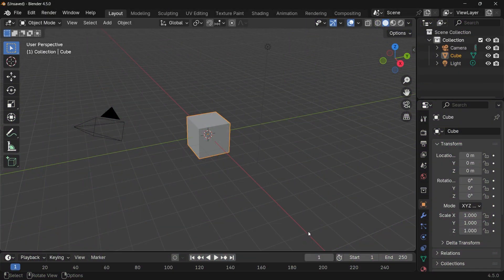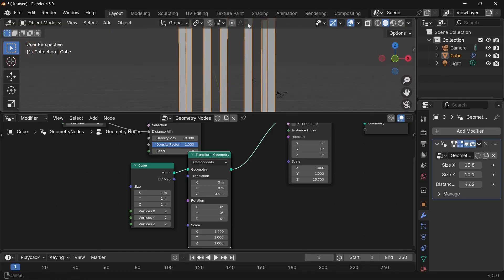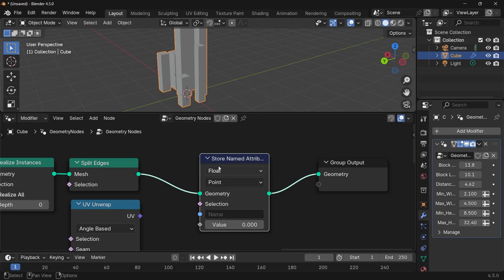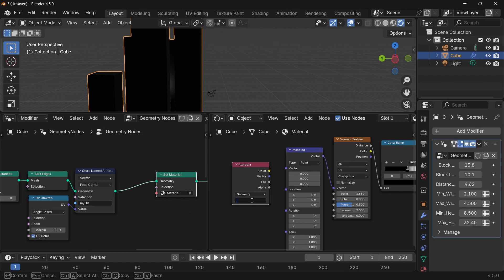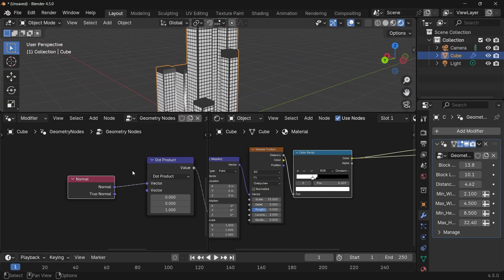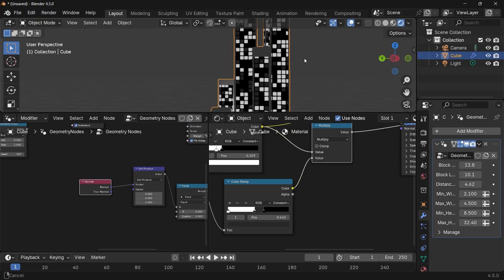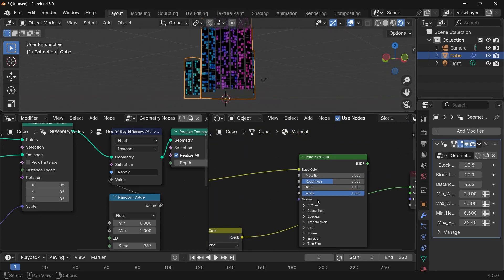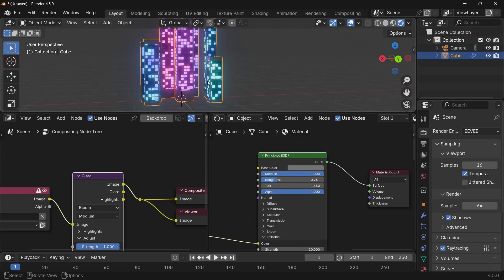Quick Neon Background Cyberpunk Style Sci-Fi City Buildings- Blender Tutorial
The previous Sci-Fi CyberPunk City Generator that I had created didn't have the best UV mapping, which resulted in some walls to have no windows. Hopefully, the combination of the previous video and this video gives a more holistic view of how you can create some really cool background cyberpunk cities that result in really cool-looking renders.

Time-Stamps:

0:00 Intro
0:33 Making Buildings In Geometry Nodes
2:30 Randomizing the Building Scale
4:04 Texture Set Up
6:00 Creating The Windows
8:12 Insetting Window Positions
9:41 Removing Windows from Roof and Floor
11:04 Texturing the Windows
13:23 Coloring the Windows
14:28 Randomizing Building Colors
15:40 Making it Glow
16:40 Outer Edges Material
18:12 Final Thoughts / Outro

External Assets:

Nil/-